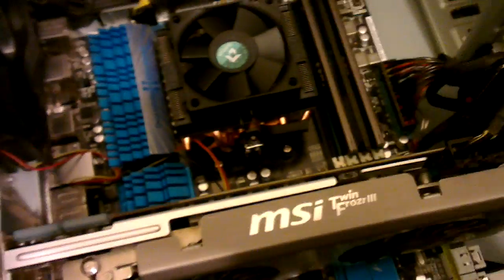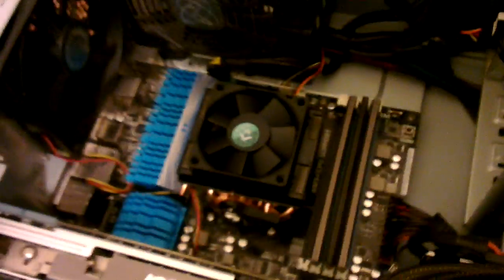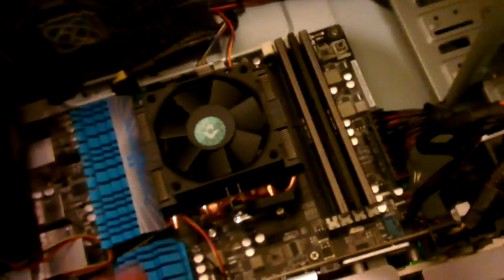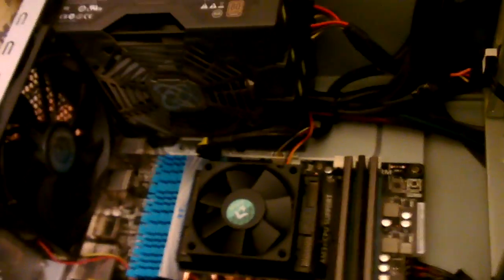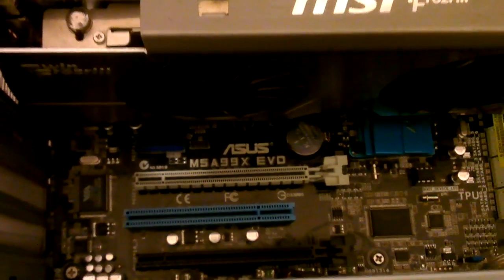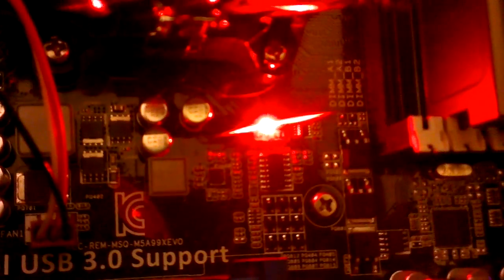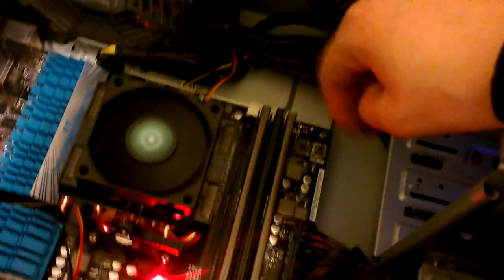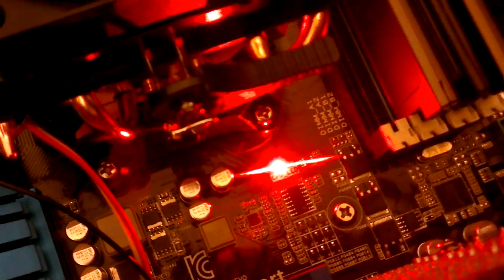ASUS NO BOOT NO POST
I have a problem with my Asus M5A99X EVO. It was working fine until it froze up and would not start up anymore. Check out the video and PLEASE HELP ME BRO'S!!!